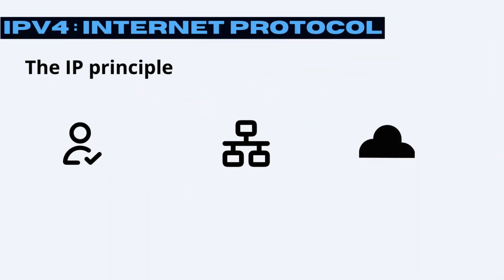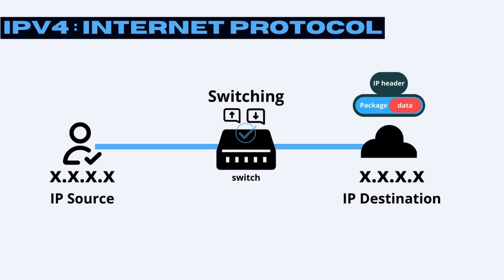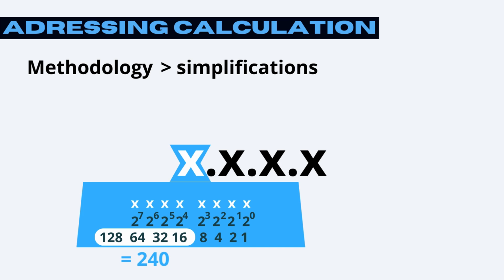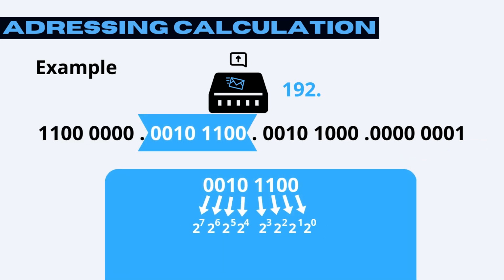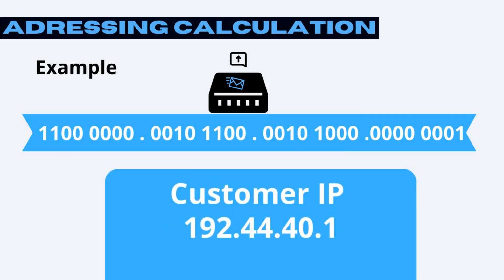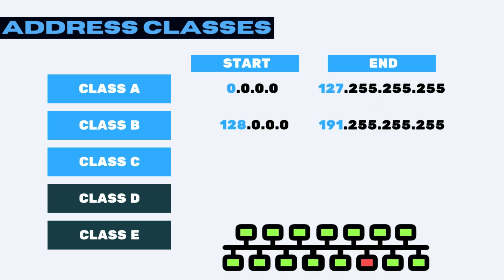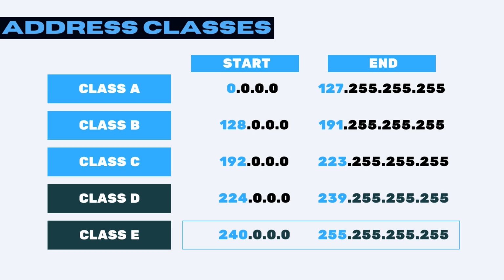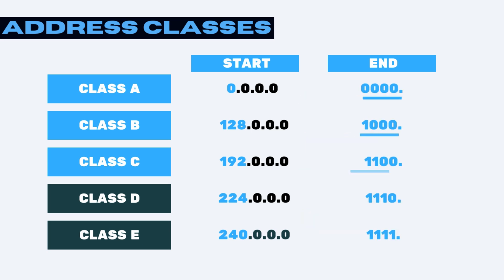What is an IP address?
📌 Understanding IPV4: Explanation, Address Calculation and IP Classes with Tips! 🌐

In this video, we dive into the world of IPv4! You'll learn:
✅ What an IPv4 address is and what its role is 🖥️
✅ A concrete example of IP address calculation, with a detailed explanation 📊
✅ An introduction to IP classes (A, B, C, D, E) and how to use them effectively 🔍
✅ Tips for understanding and mastering IP addresses ⚡

🎯 Whether you're a beginner or want to expand your knowledge, this video is made for you!

00:00 Introduction
00:21 Principle of IPV4
01:24 IPV4 composition
02:29 Example: address calculation
03:31 IPV4 classes
05:19 Tips and Tricks
05:47 Conclusion